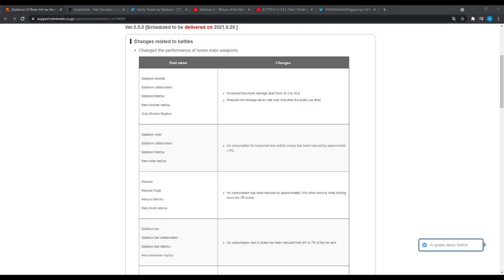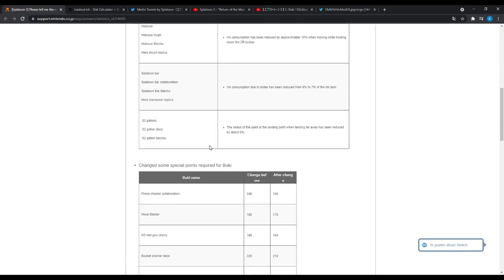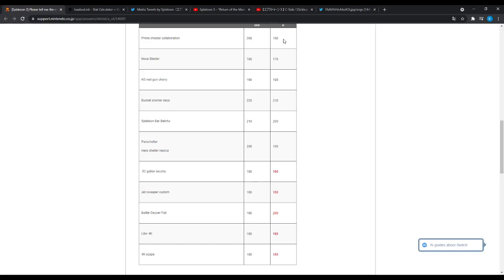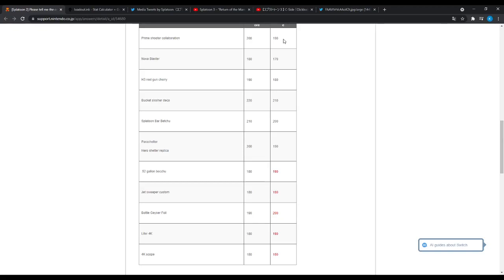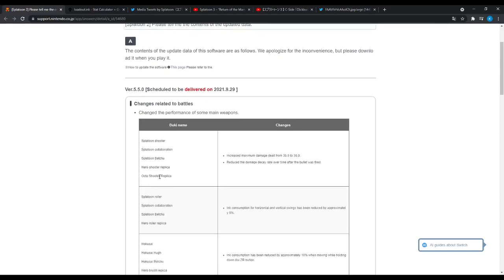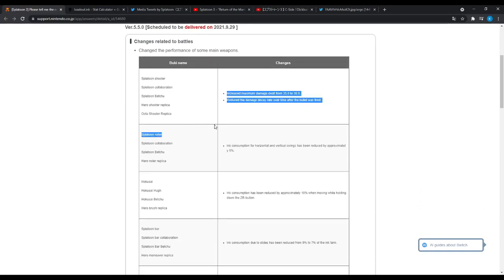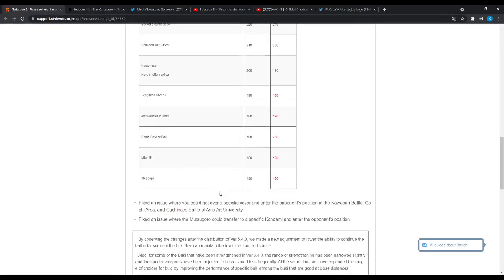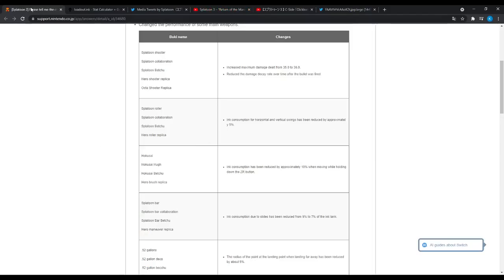Splatoon 2 Patch 5.5.0 Notes THOUGHTS and IMPRESSIONS!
Quick vid, I want to do more of these for sure.
Let me know what you guys think of patch!

Editing by me *wow*